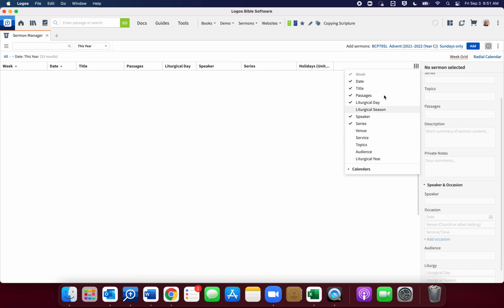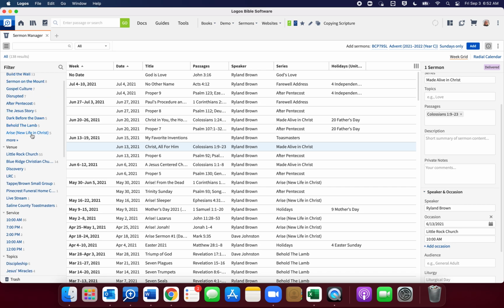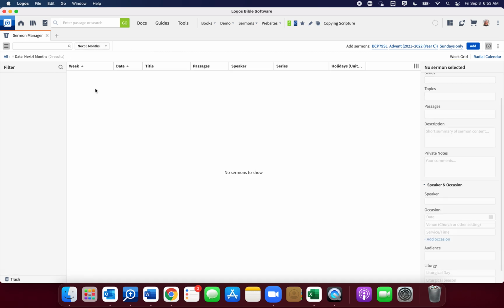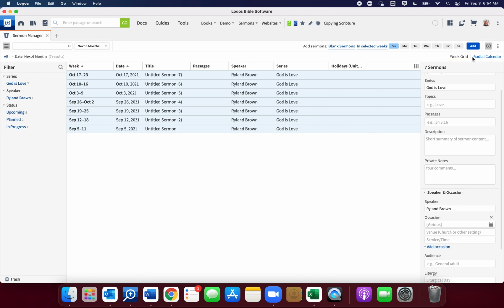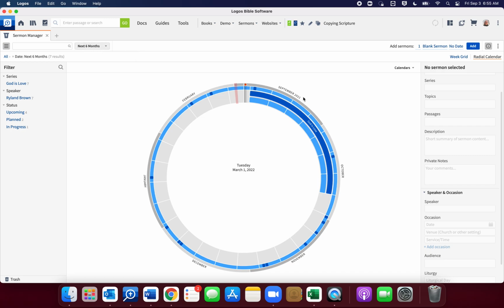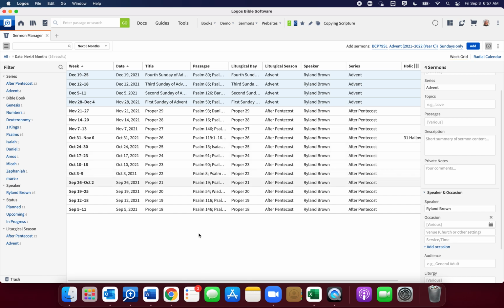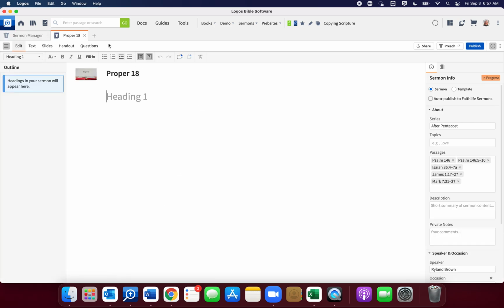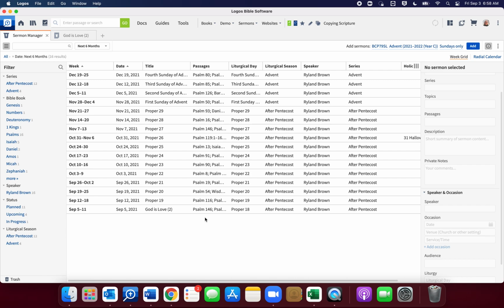Sermon Manager and Sermon Builder (Including Preferred Lectionary)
With Logos 9, creating a sermon calendar is as easy as 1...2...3...
No more spreadsheets!  Also, with any lectionary integration, you can create a calendar that flows with the church calendar!